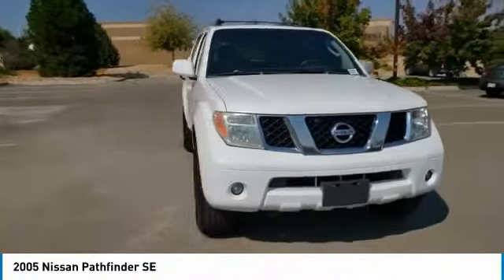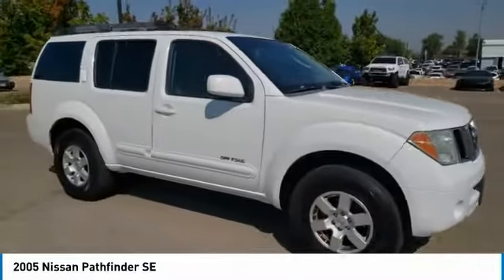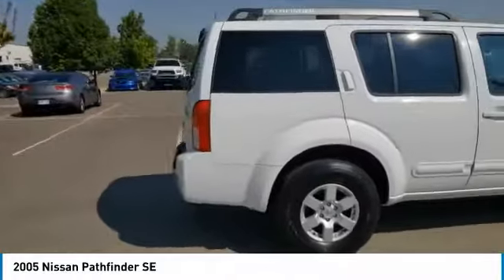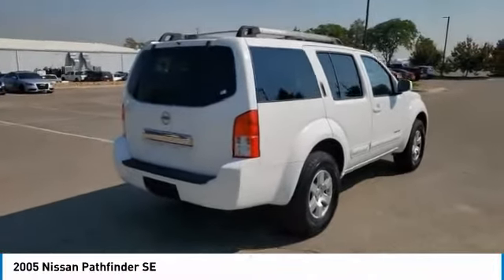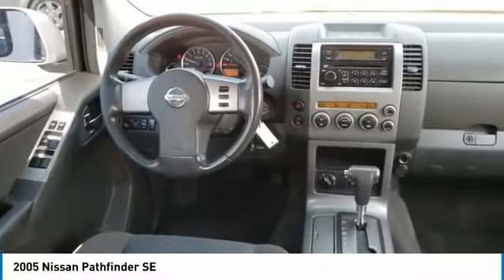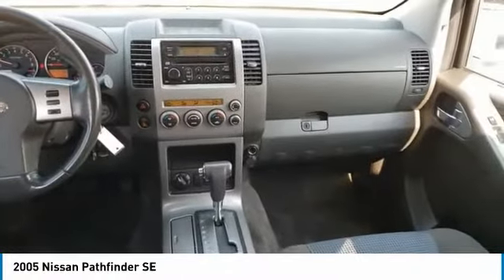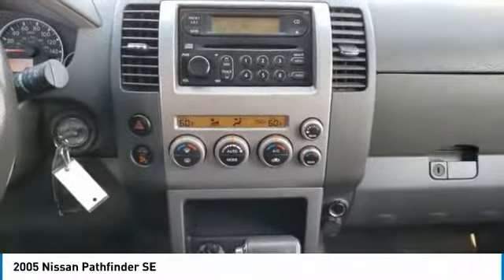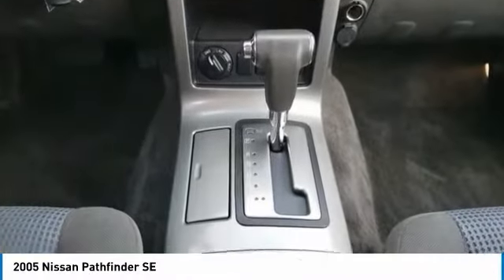2005 Nissan Pathfinder M5658A